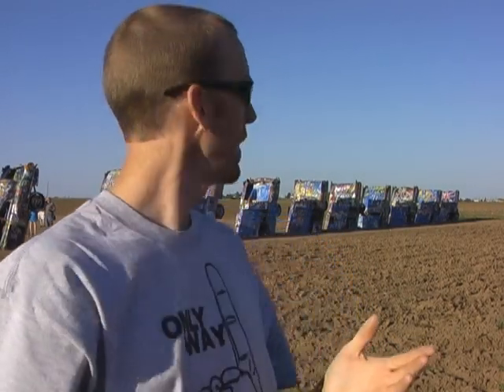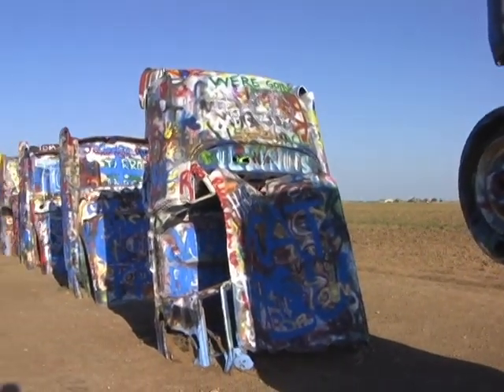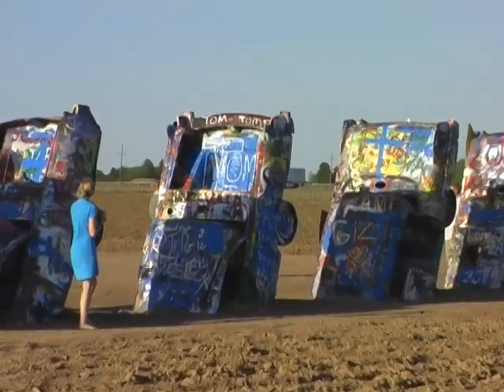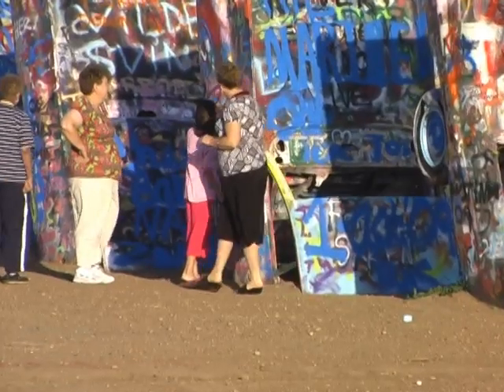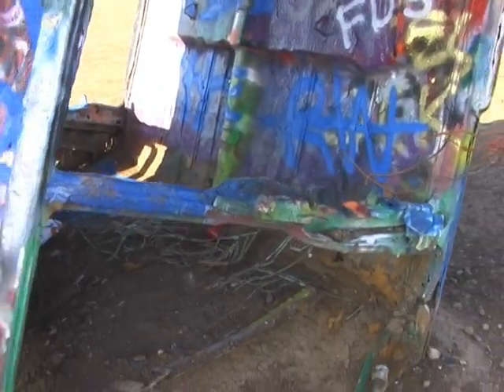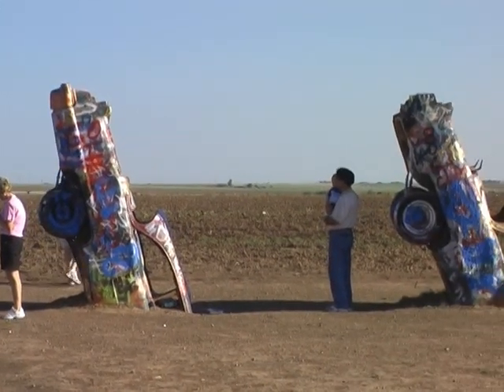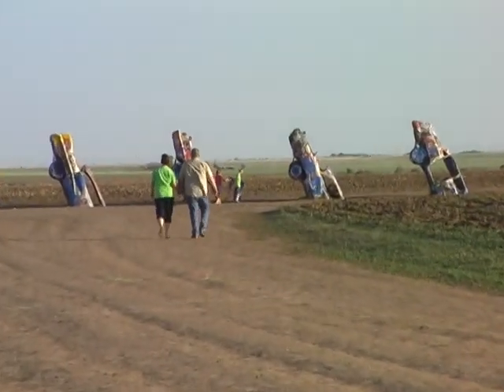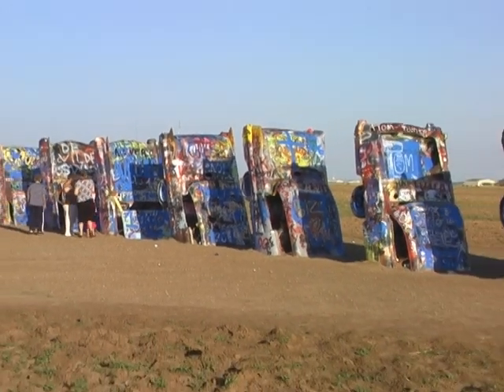Evolution Proof in Amarillo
Welcome to the Cadillac Ranch (Graveyard) in Amarillo, Texas.
If you have any ideas as to how this oddity got here, please drop us a line and let us know.
Remember, you can't use a person as a reason.
That would just be too easy and, of course, UNscientific!